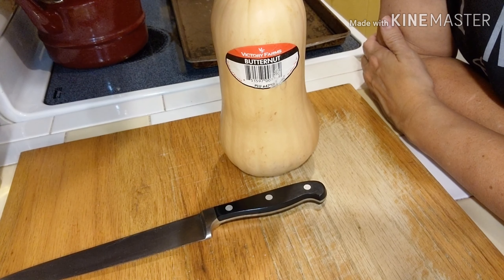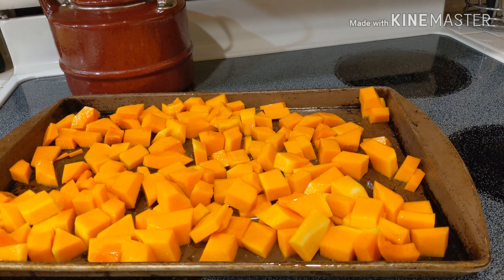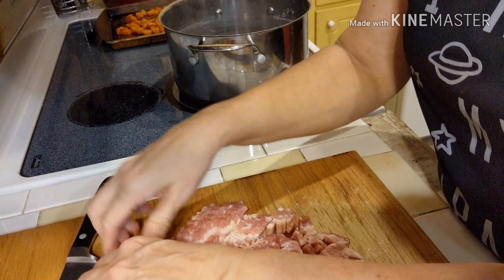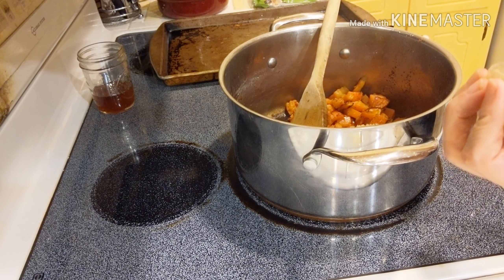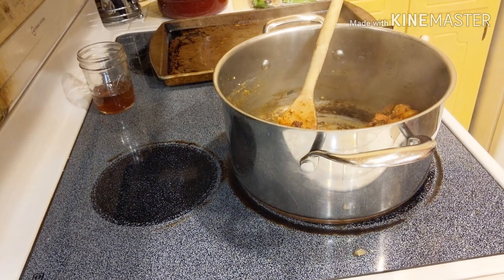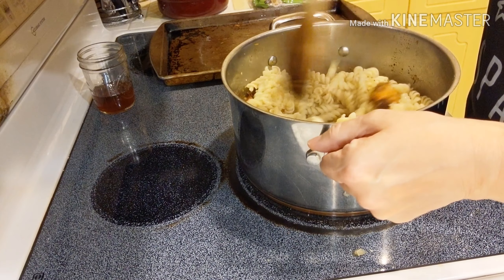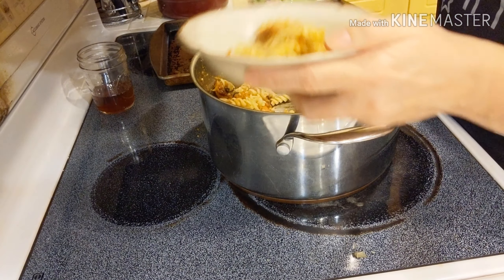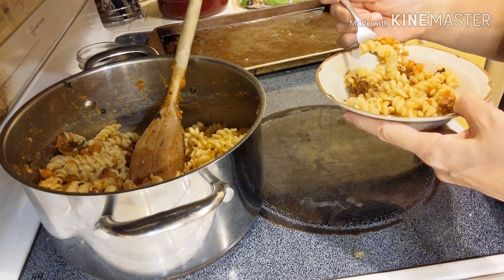In the Kitchen With Life of a City Girl - Cooking Collab - Butternut Squash Challenge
I asked Life of a City Girl to join me in cooking one of my favorite fall vegetables.  I hope you will go to her channel and see what amazing recipe she created.  Now it's her turn to pick the special ingredient.

Creamy Butternut Squash Pasta - Original Recipe by Rachel Ray
Ingredients
    8 ounces diced pancetta
    2 cups pureed Roasted Squash, thawed
    1 cup heavy cream
    2 cloves garlic, finely chopped
    1 lb. spaghetti, cooked, with 1 cup pasta cooking water reserved
    2 tablespoons finely grated Parmesan, plus more for garnish

Preparation
In a large pot, cook the pancetta over medium-high until browned and crispy, about 8 minutes. Stir in the squash, cream and garlic; bring to a simmer. Stir in the pasta and 2 tbsp. cheese, adding some reserved pasta cooking water as needed if the sauce is too thick; season with salt and pepper. Top with cheese.